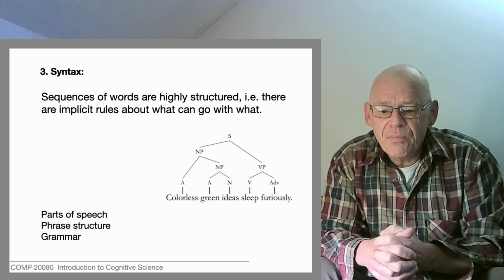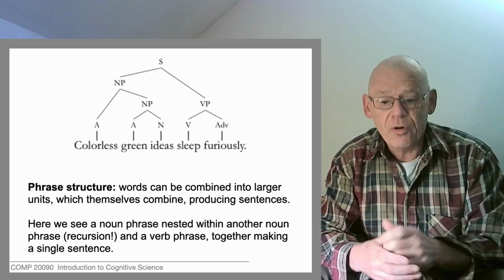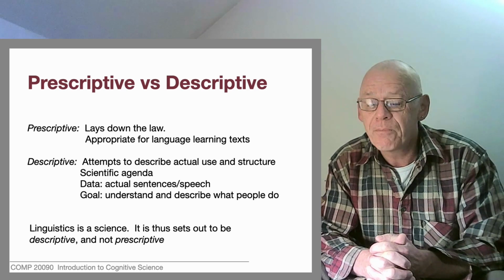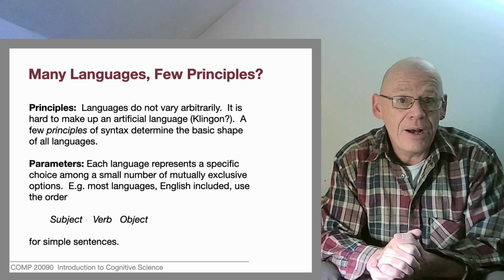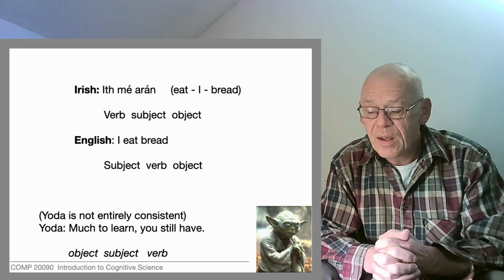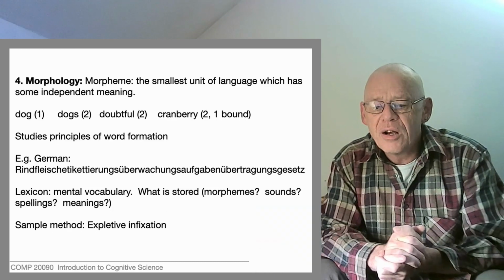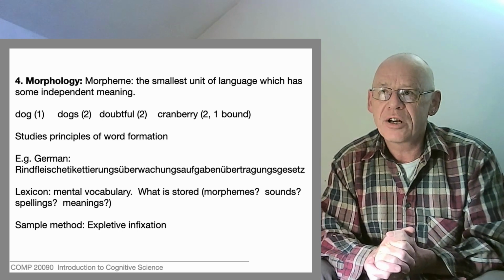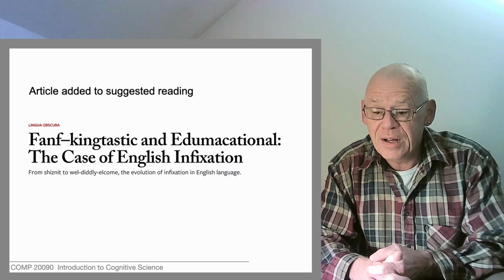Unit 2.6: Syntax and Morphology